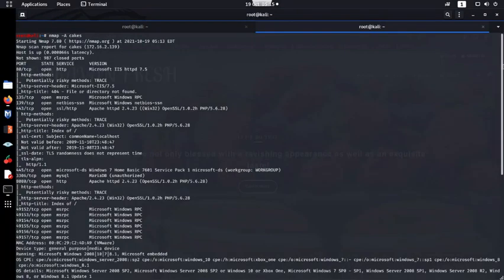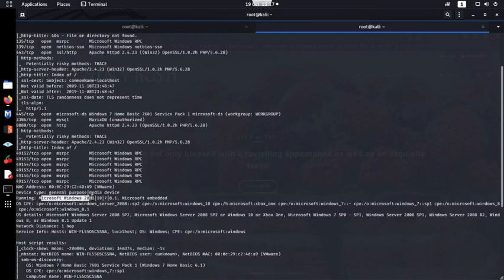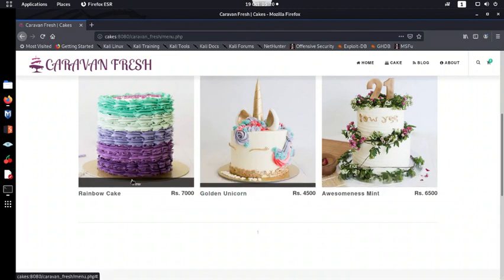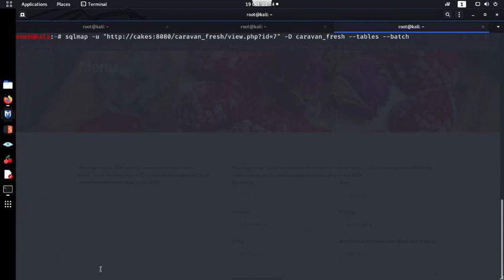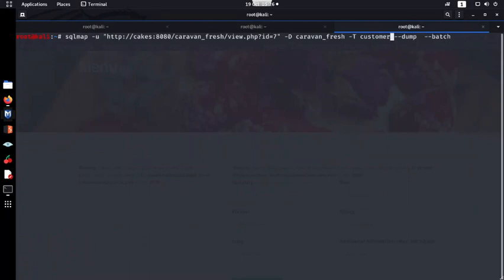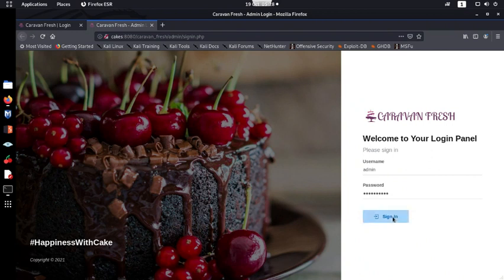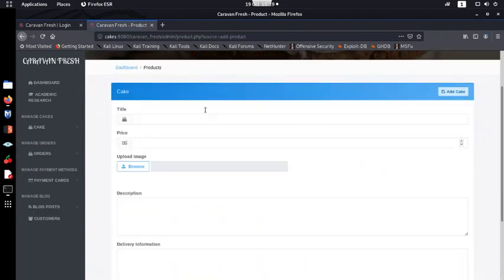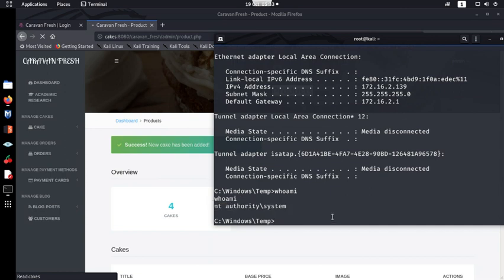Chaining Multiple Vulnerabilities: From SQL Injection to RCE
In this tutorial video, I demonstrate how you can chain two vulnerabilities to obtain remote code execution on a website